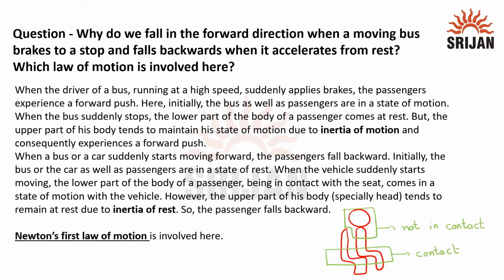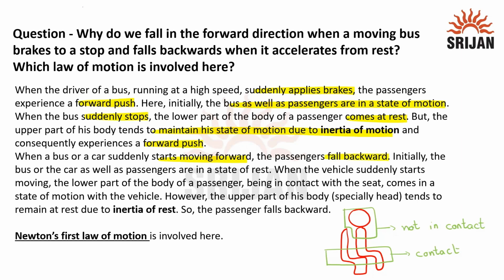ICSE Physics 9 chapters 3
Q3. Why do we fall in the forward direction when a moving bus brakes to a stop and falls backwards when it accelerates from rest? Which law of motion is involved here?